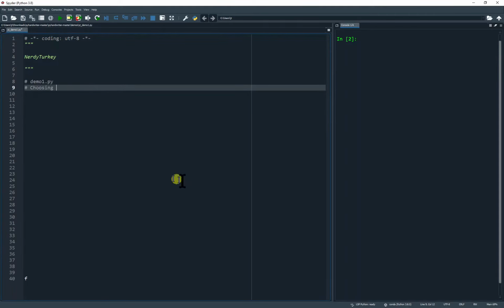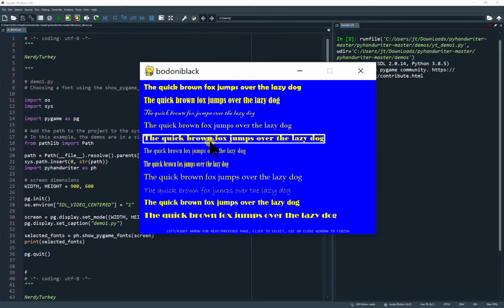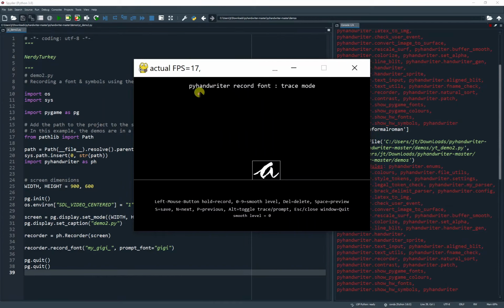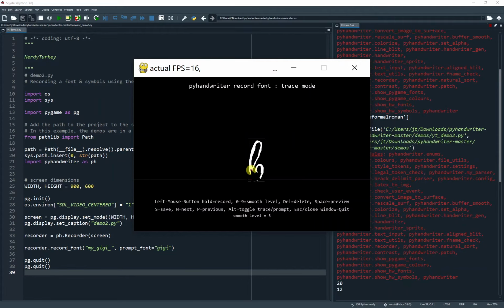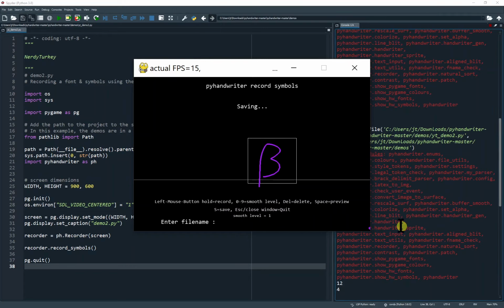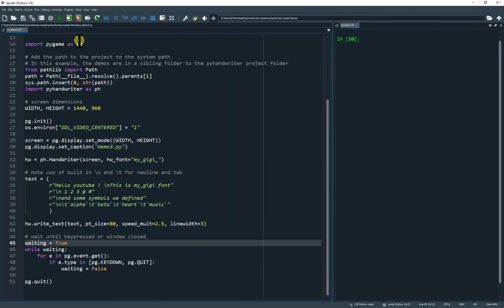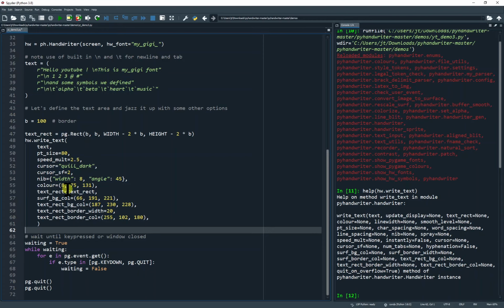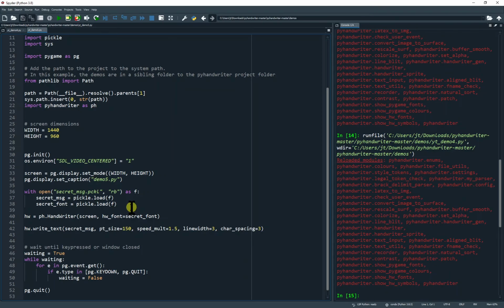Python coding. Animate your handwriting in pygame. Part 3.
The next video in my series on animating your handwriting with python and pygame.

I've now put everything into a project to make it easier to use and added some new features.

In this video, I run though some simple usage examples. And I set a small challenge for viewers at the end!